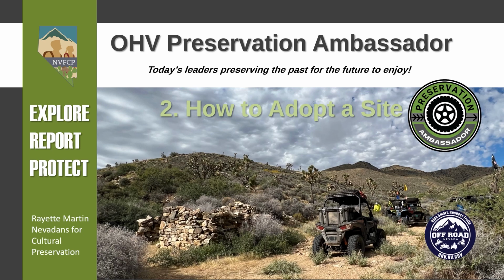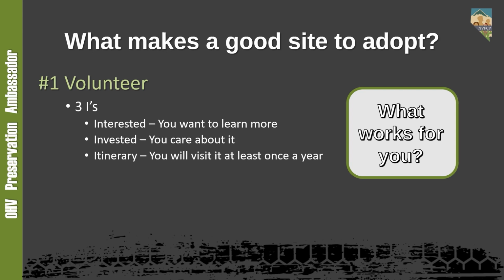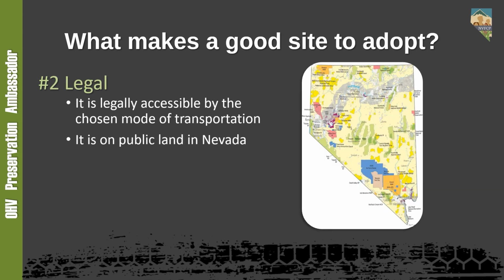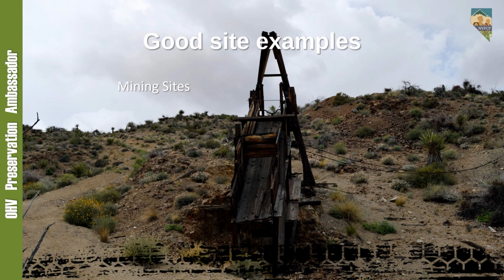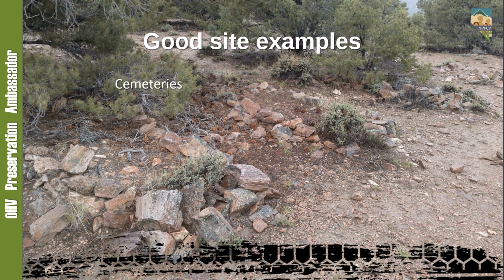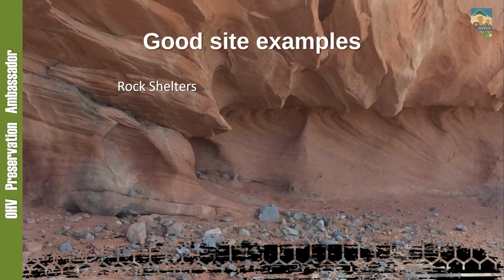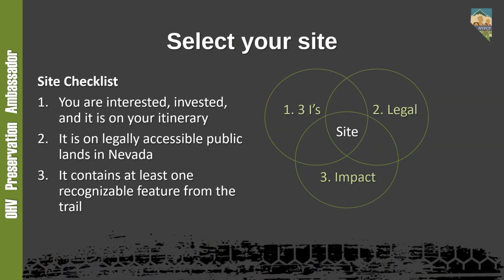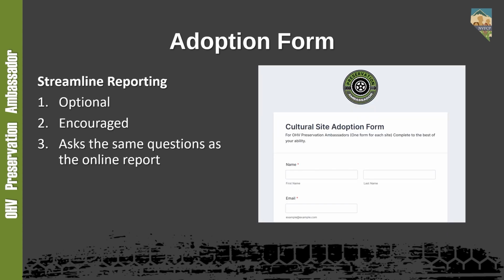Adopting a Site as an OHV PA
This is the third video in the training series for becoming a volunteer OHV Preservation Ambassador.